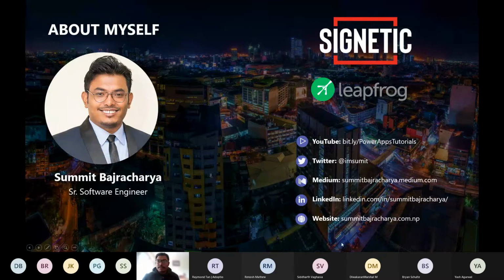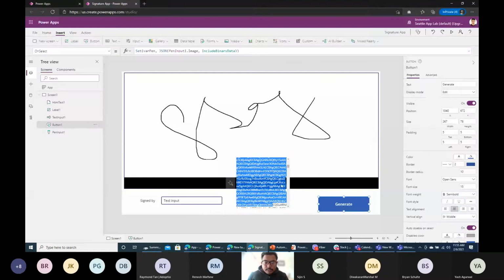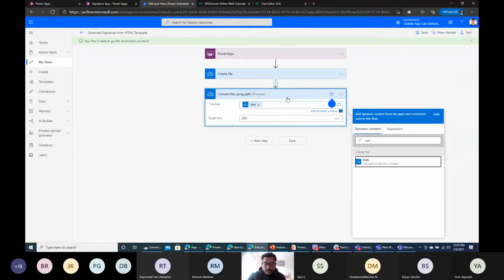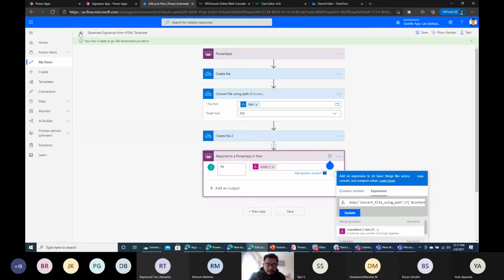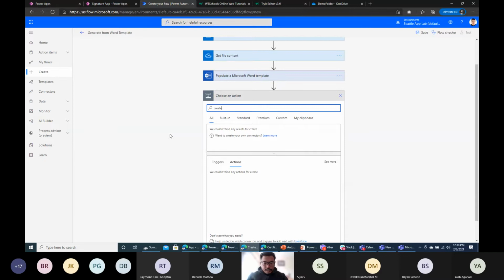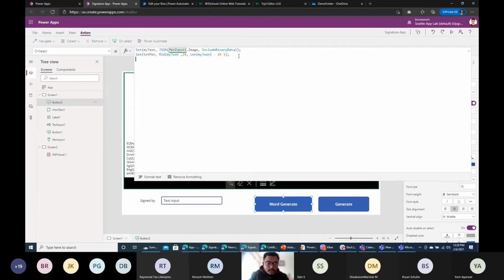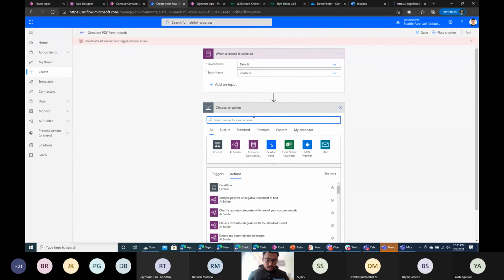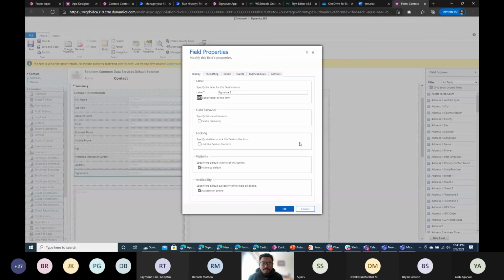Generating PDF Letters/Certificates using Power Automate with Signature - Power Automate Bootcamp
In a non-profit organization where low-income beneficiaries are given different services, the organization provides the printed letters/Certificates to the beneficiaries when they are eligible. The automatic generation of these letters/certificates is a crucial process in these organizations. When you have generated hundreds of these letters/certificates, you need a certain amount of automation. In my session, I will present developing PDF letters with PowerAutomate with the signature input taken via the pen input in a model-driven app. I will demonstrate how we will be creating a template with HTML embedding data from CDS using standard Power Automate. Then convert the HTML into a PDF with multiple letters with the PowerAutomate.